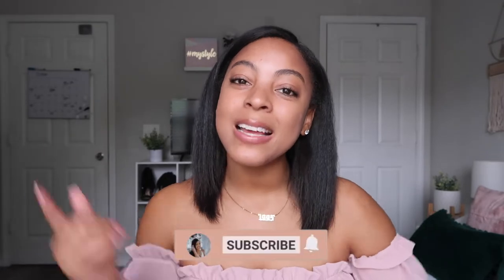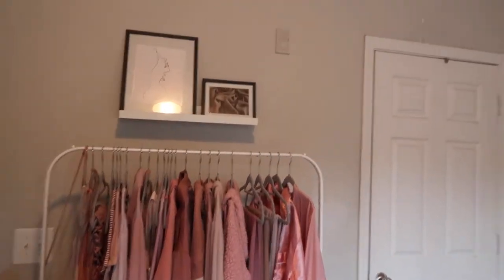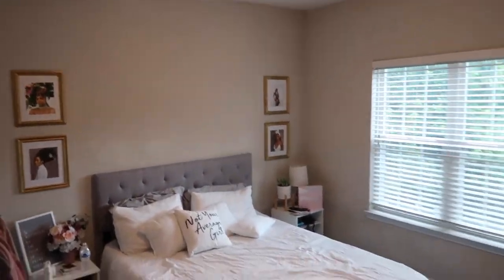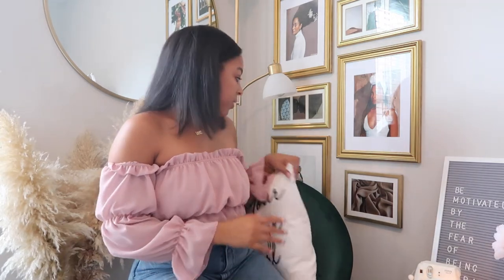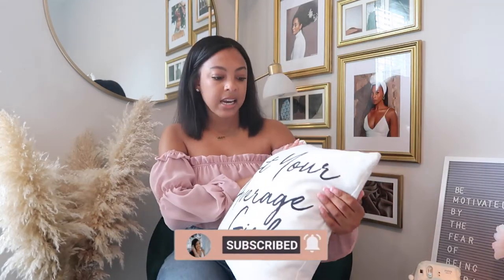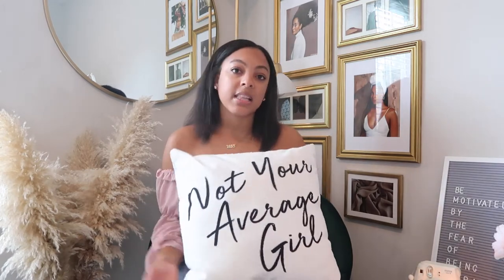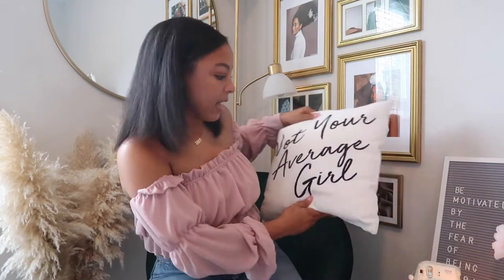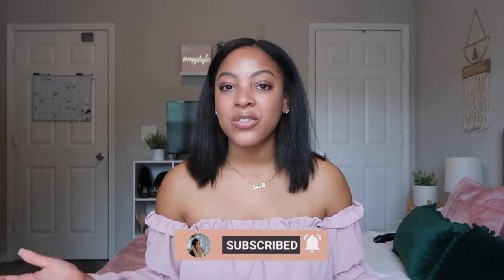ROOM TOUR | Bohemian Glam Bedroom + Bathroom Tour 2021 - Keeping Up with Keyana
Hey guys, I am back with another video and this time it is my highly anticipated Bedroomtour and BathroomTour . I just recently redid my bedroom and it is finally presentable to show you all, so here we are with a Bohemian Glam bedroom tour. Hope you all enjoy! :)

• Ikea clothing rack
• Walmart night stand
• Walmart gold lamp
• Amazon chair
• Walmart full length mirror
• Amazon velvet green pillow case
• Amazon velvet pink pillow case
• Target organizer
• Ikea picture ledge